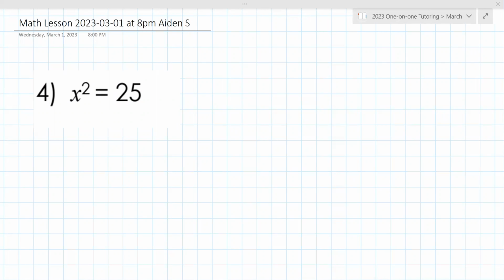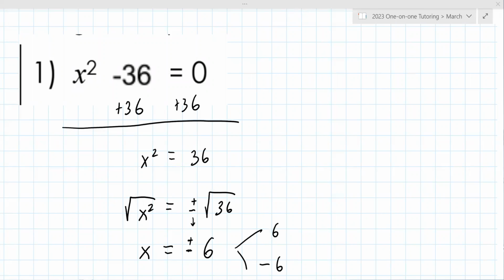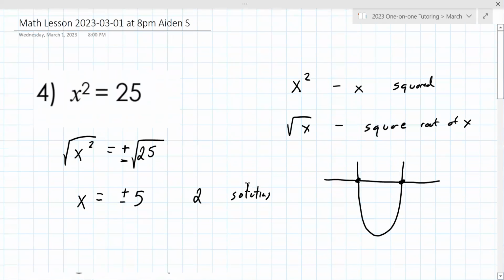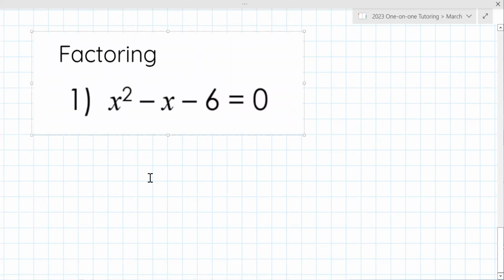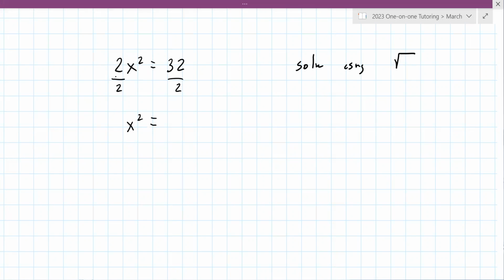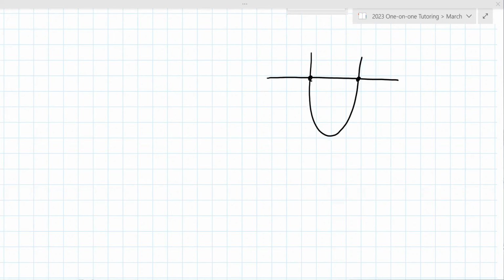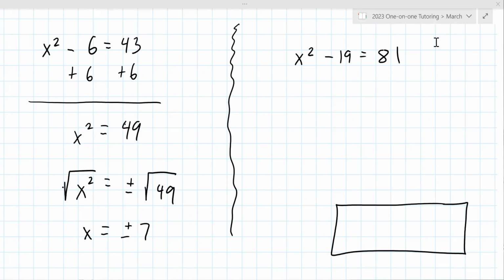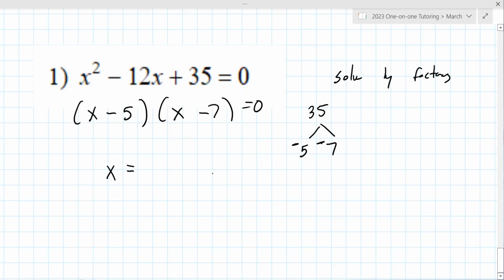High School Algebra 1 Lesson [2023-03-01 at 8pm MST Aiden S]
This lesson covered topics in Algebra 1 including how to solve quadratic equations using the square root method and by factoring.